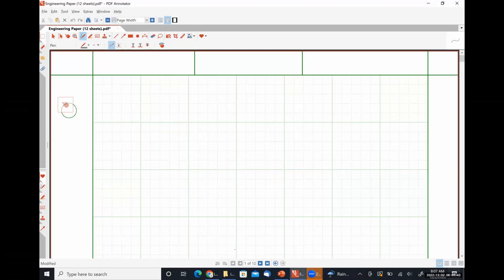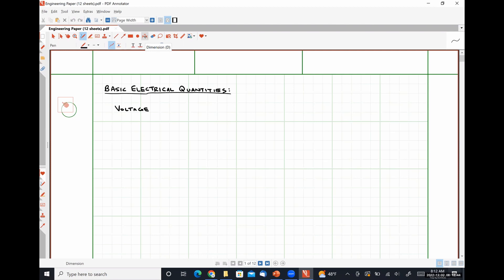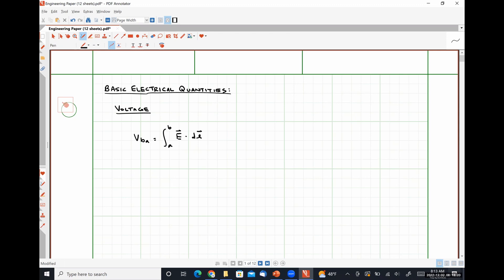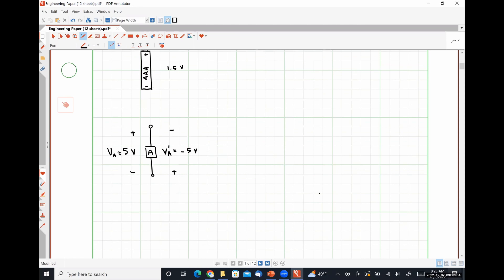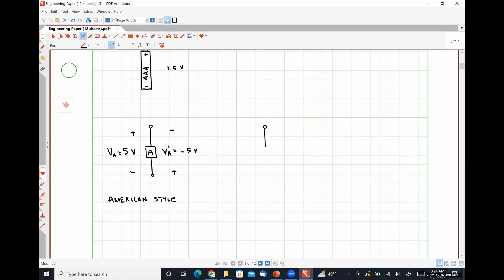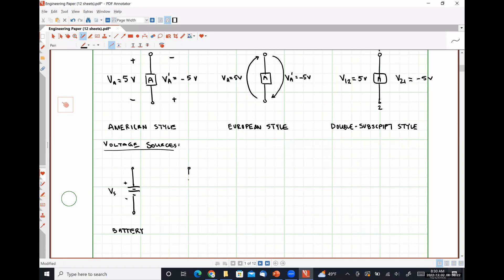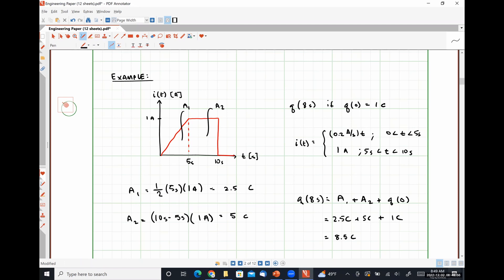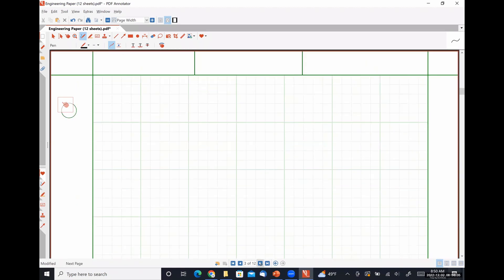ENGR 221 (Winter 2023) - Class Meeting #02 - 12/02/2022